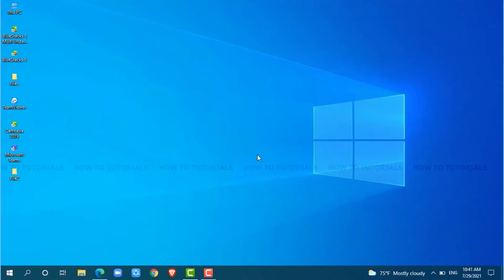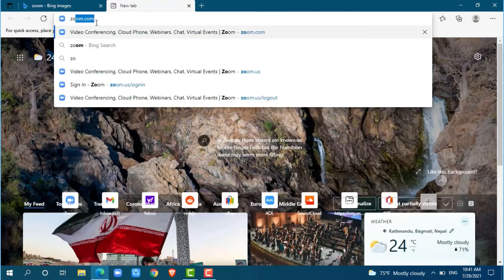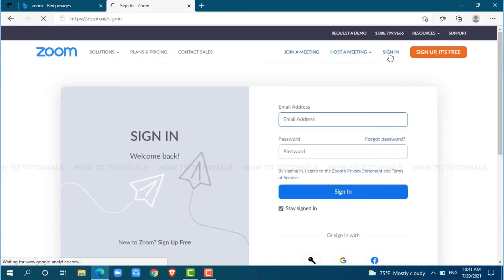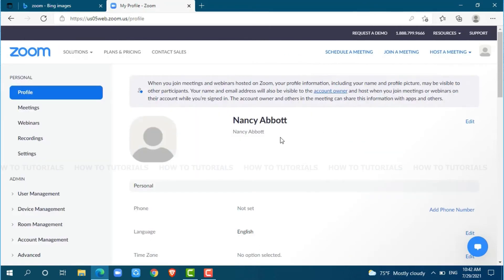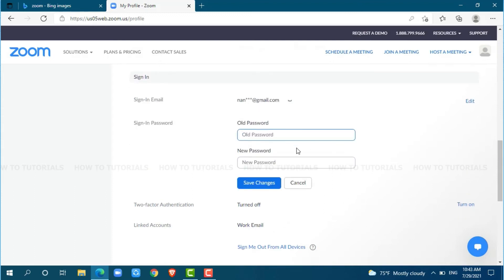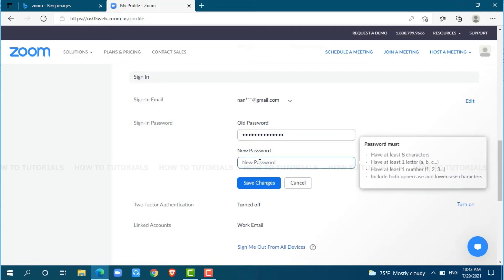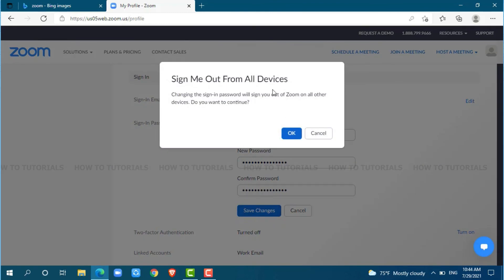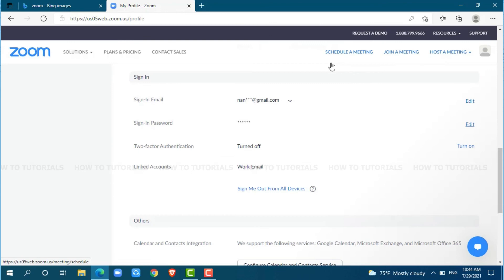How To Change Zoom Password 2021 | Zoom Account Password Change Help | Zoom.us Cloud Meetings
"How To Change Zoom Password 2021 | Zoom Account Password Change Help | Zoom.us Cloud Meetings" - A Video Guide by How To Tutorials.

This tutorial video takes you to change your Zoom Account Password in a very easy steps.
To let you know, once you change your zoom password then you will be signed out from all the devices that you were logged in through.